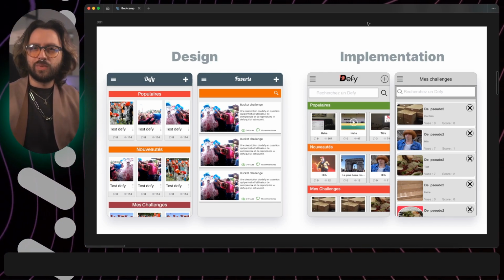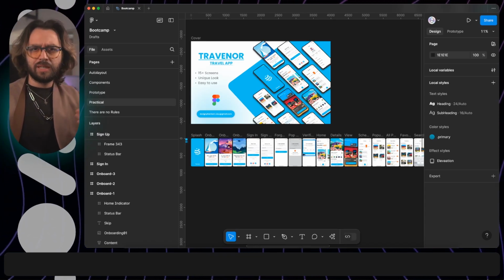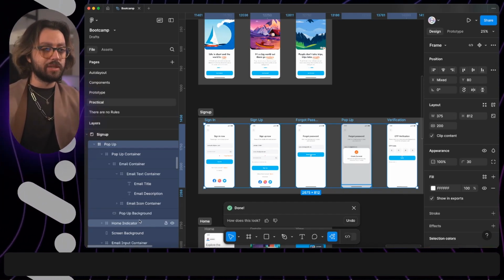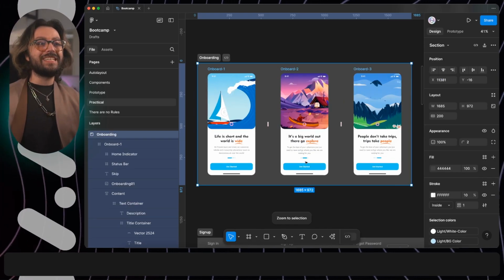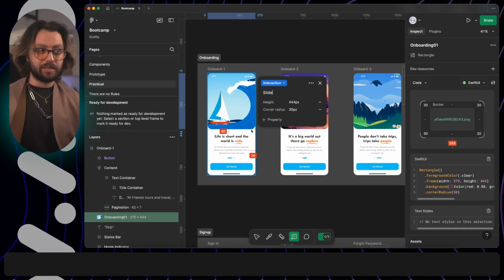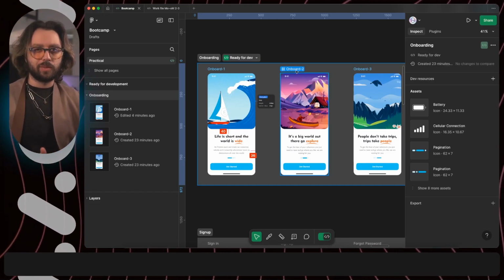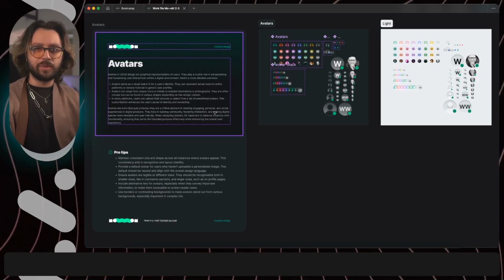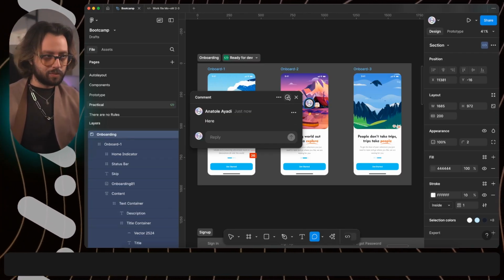007 - Figma Bootcamp - Developer collaboration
Mastering Design Handoff with Figma: Flawless Collaboration between Designers and Developers

Got a burning question? check I might be live right now

Welcome back to the Figma Bootcamp! In today's video, we focus on the crucial process of design handoff to developers. Learn how to use Figma's Dev mode to ensure smooth and effective collaboration, prepare your designs for handoff, organise design files, document complex behaviours, and establish clear communication channels. Effective collaboration is key to successful design implementation and maintaining a high-quality product.

00:00 Introduction to Design Handoff
00:44 Importance of Proper Design Handoff
01:11 Common Handoff Challenges
02:10 Organising Your Figma Files
04:59 Using Figma's Dev Mode
08:23 Ongoing Collaboration with Developers
11:02 Final Tips for Effective Collaboration
12:33 Conclusion and Next Steps